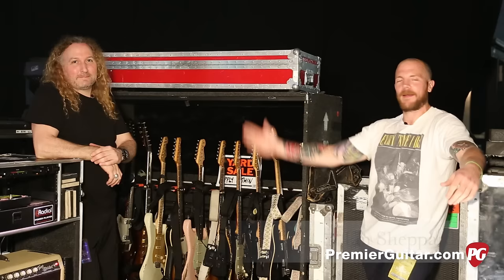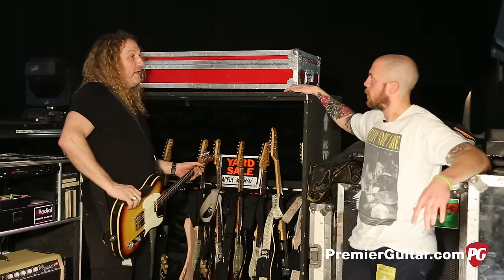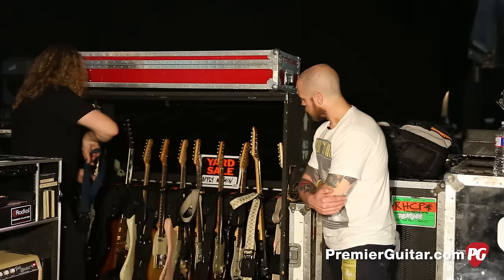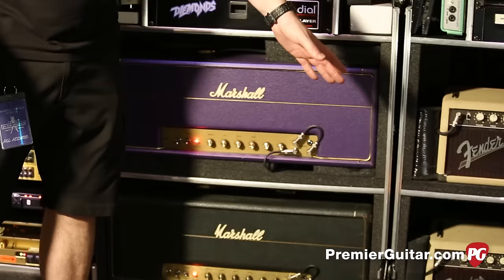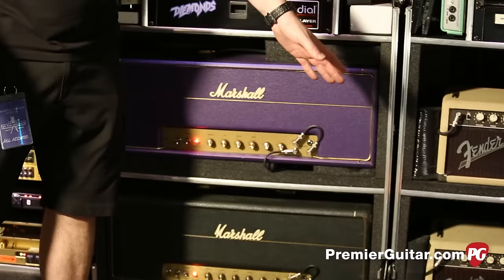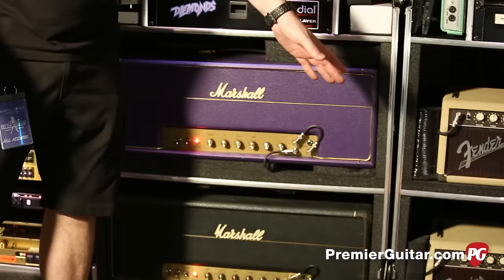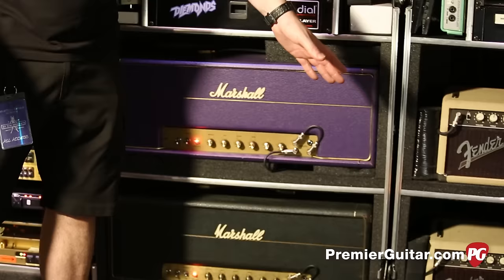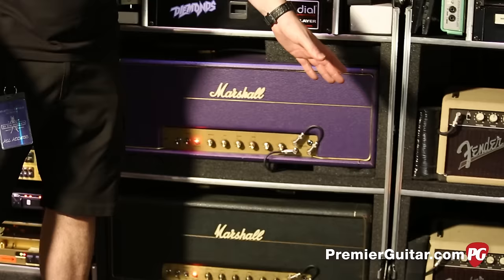Rig Rundown - Red Hot Chili Peppers' Josh Klinghoffer & Flea [2017]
Click to enter to win a Fender Flea Signature Jazz Bass

This RigRundown checks out piles and piles of gear used by the Red Hot Chili Peppers.